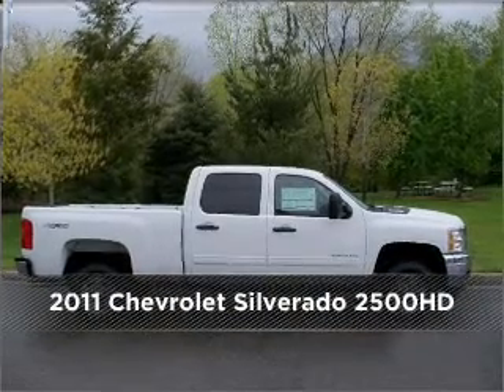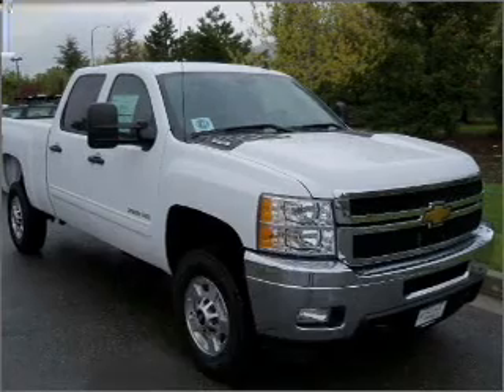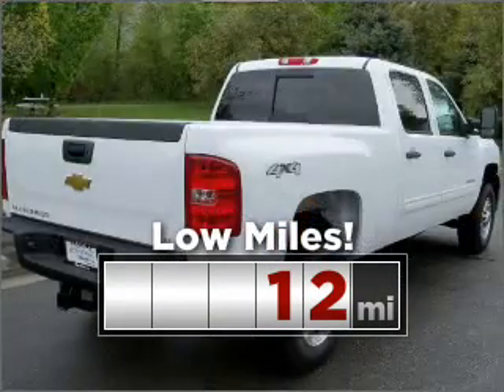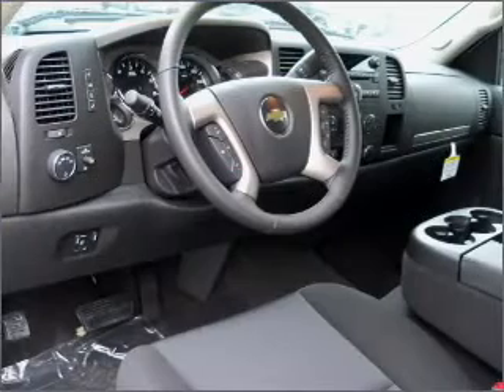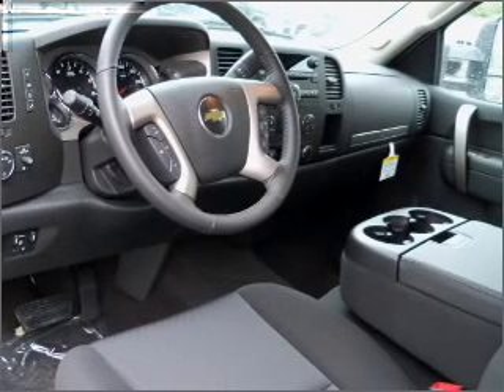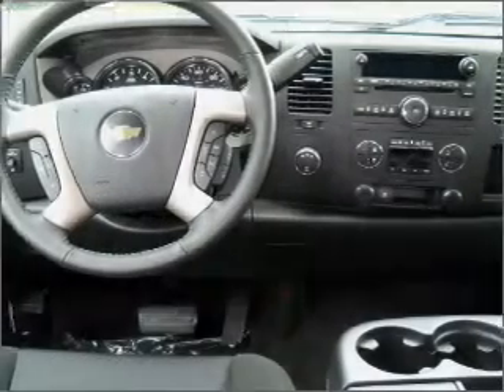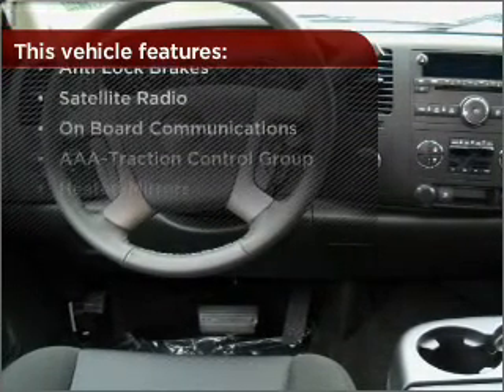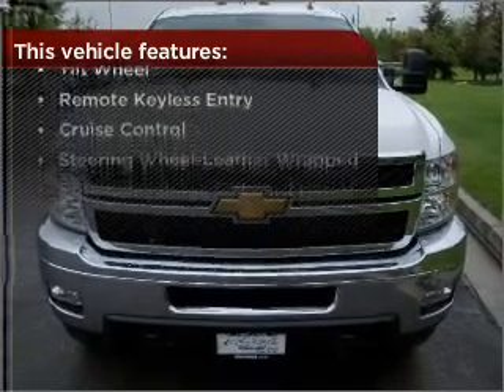2011 Chevrolet Silverado 2500HD in Provo, UT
2125 N. University Pkwy.

2011 Chevrolet Silverado 2500HD
6-Speed A/T
Mileage:12